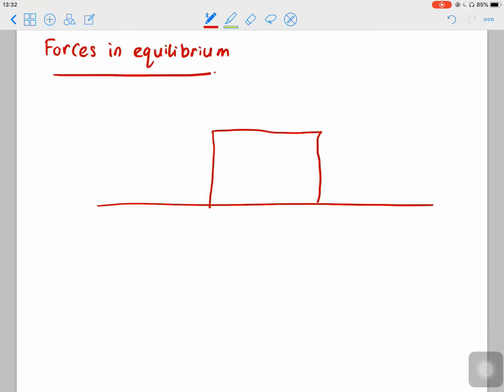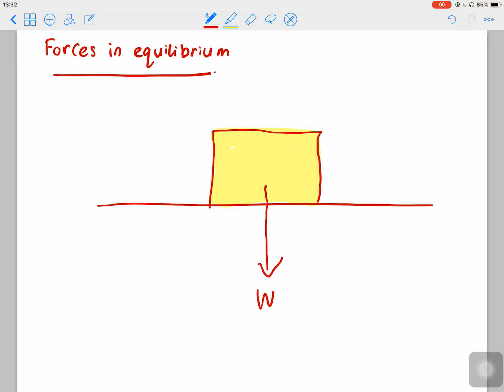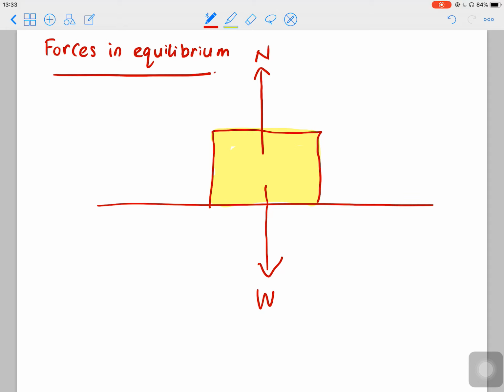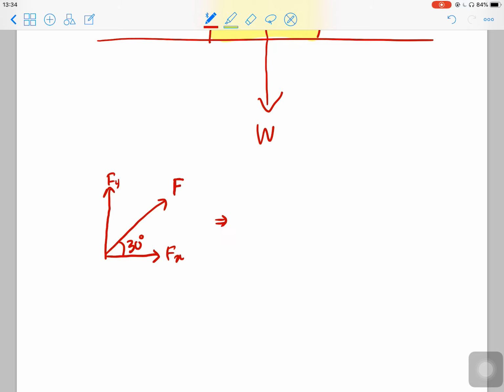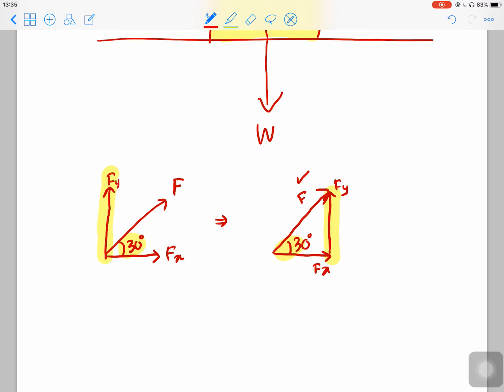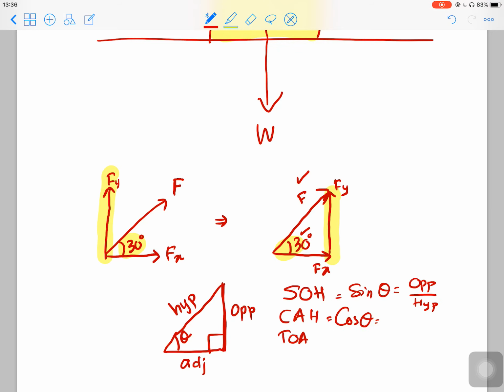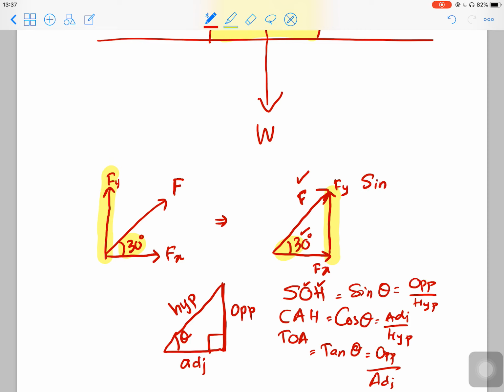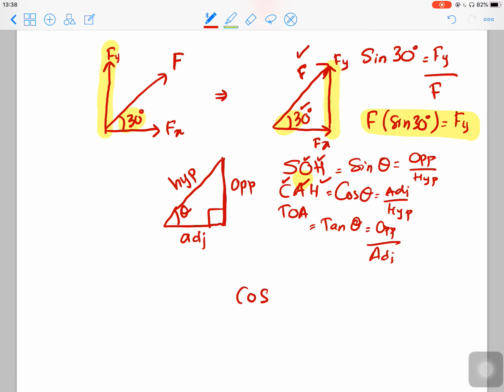Forces in equilibrium